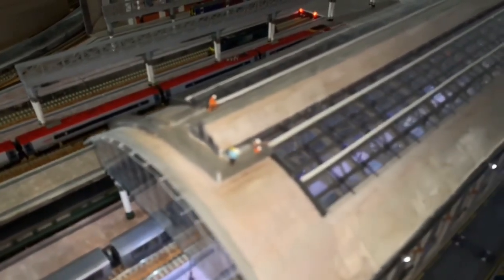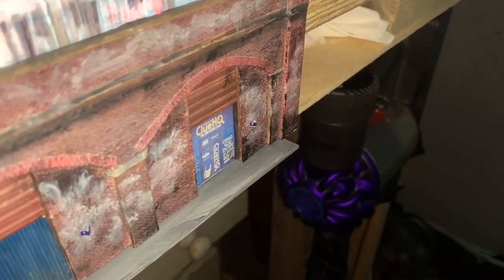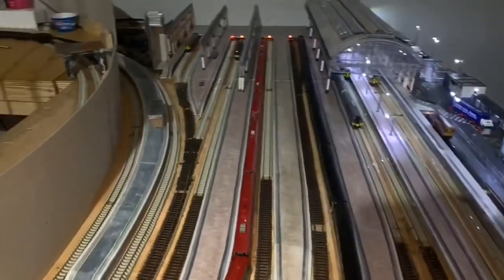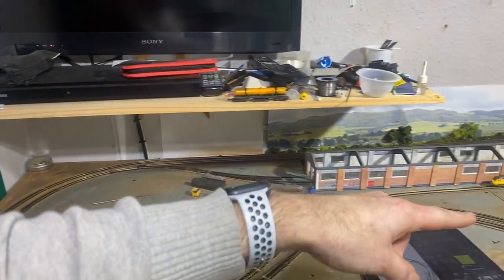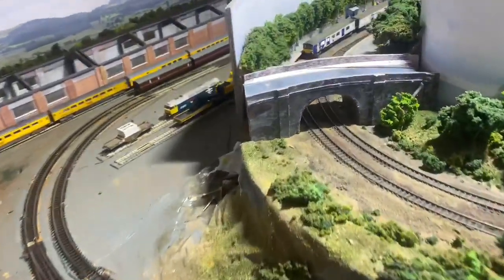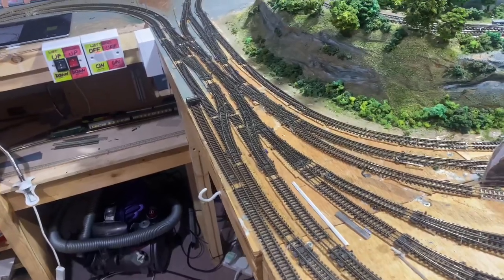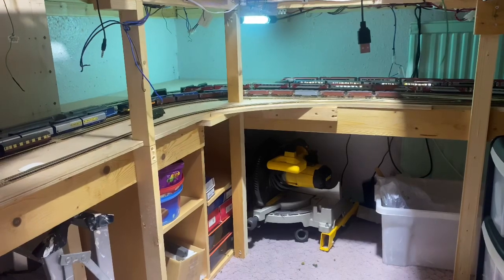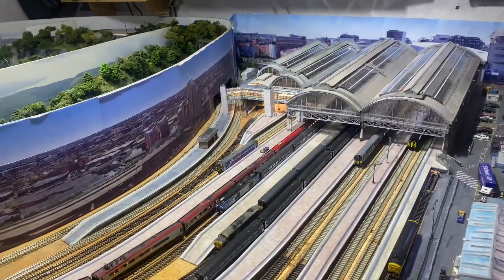Building my N gauge layout A year on Youtube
Yes it’s really a year! I take a nostalgic look at the first video showing clearly where the layout has come from. Join to explore the only short history of Piccadilly Model Railway.

Do feel free explore my other videos, I’m sure there is something for everyone in the hobby.